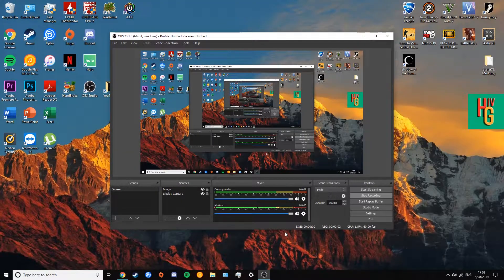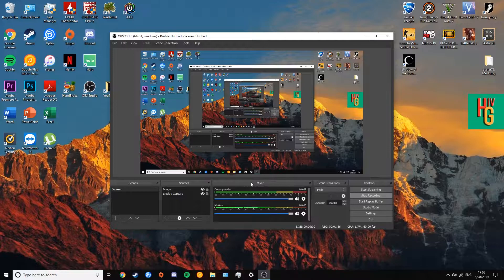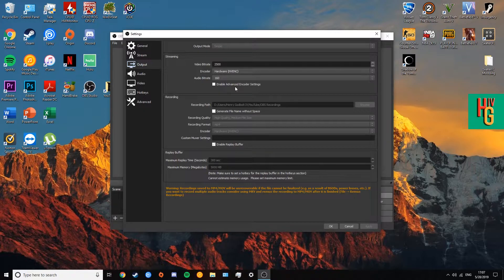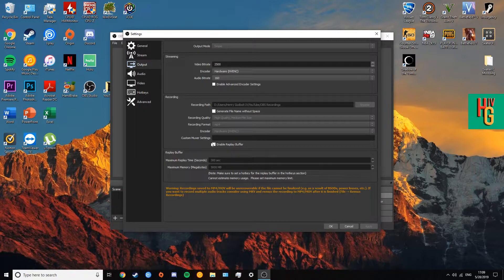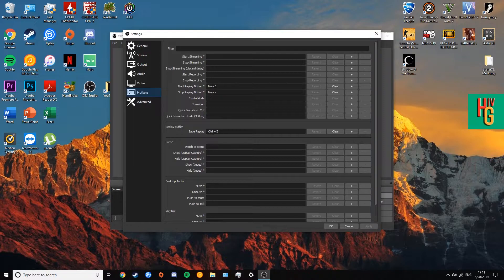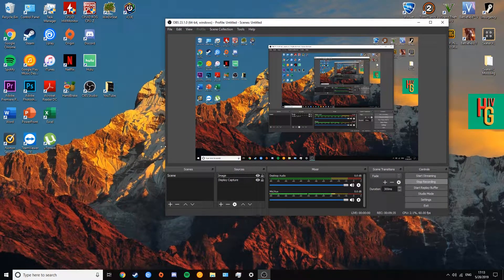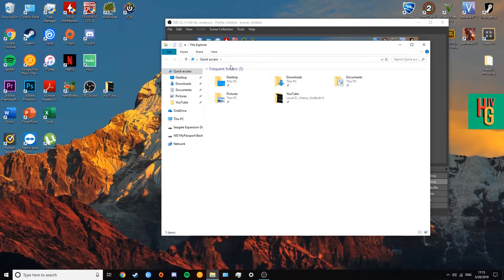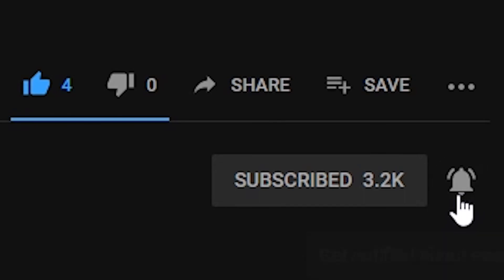How To Record Instant Replay Game Clips on PC FAST AND EASY! | OBS Studio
Timestamps:
Setting Up OBS Studio 0:00 - 8:48
- Downloading OBS
- Initial Setup and Showing Display on OBS
- Settings Runthrough 2:04 - 8:21
  - Instant Replay Buffer Setup 4:24 - 5:26
  - Hotkeys 6:19 - 8:10

Making OBS Studio Run at Startup 8:48 - End
Commands and Paths to Copy:
OBS Studio Path - "C:\Program Files\obs-studio\bin\64bit\obs64.exe"

 --startreplaybuffer (Copy and paste in Target of OBS shortcut at the end)
(Ex. "C:\Program Files\obs-studio\bin\64bit\obs64.exe" --startreplaybuffer)

Win+E, then (%APPDATA%\Microsoft\Windows\Start Menu\Programs\Startup) in the path bar

- OnePlus 6 (filming)
- OBS Studio / NVIDIA Shadowplay
- Adobe Photoshop

Music used in the video:
Goldlink - Crew